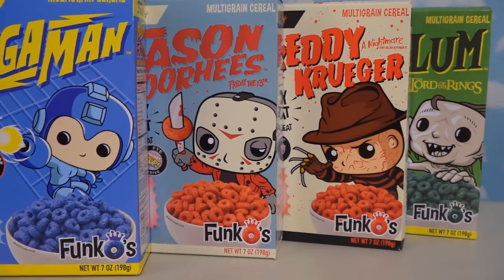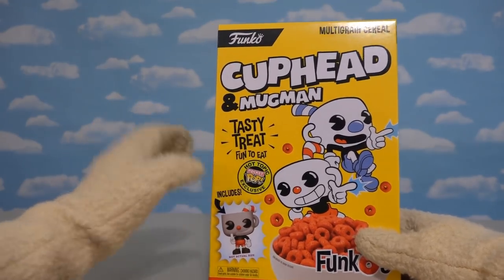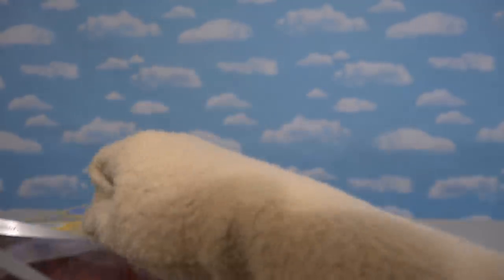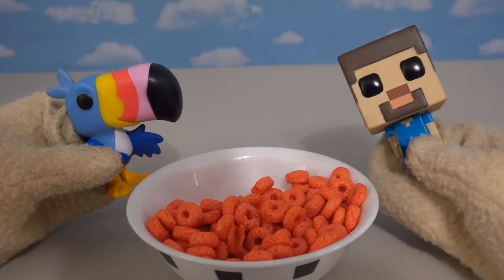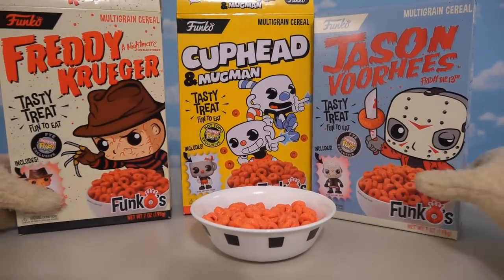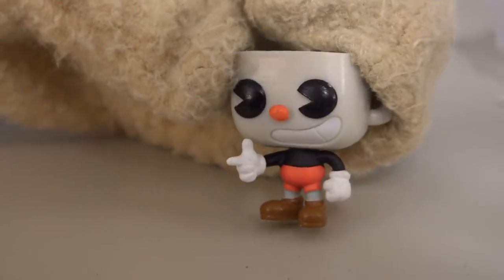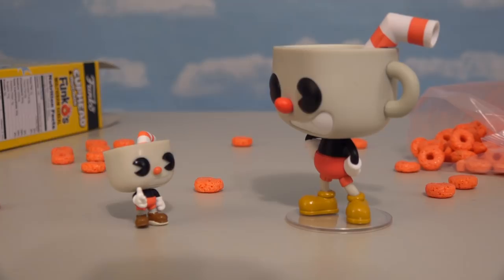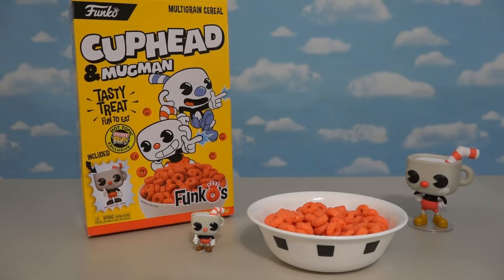CUPHEAD & Mugman FUNKO CEREAL UNBOXING! Exclusive Mini Pop Figure Froot Loops Toucan Sam